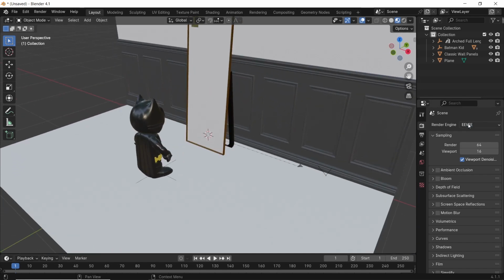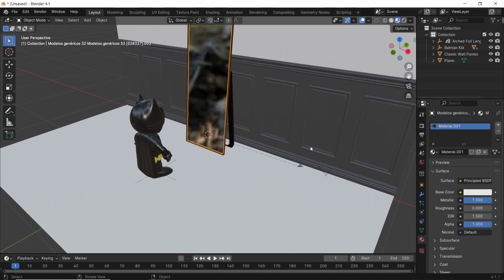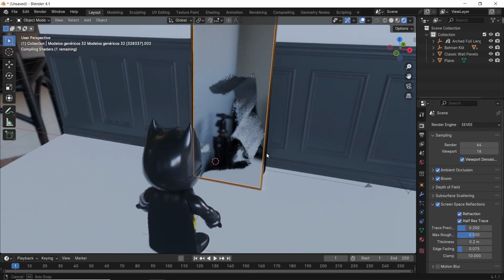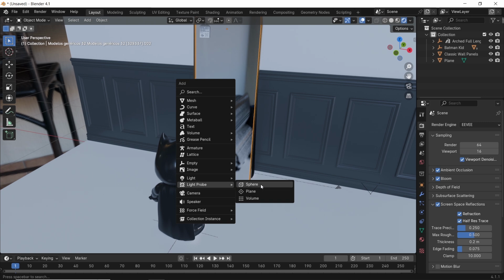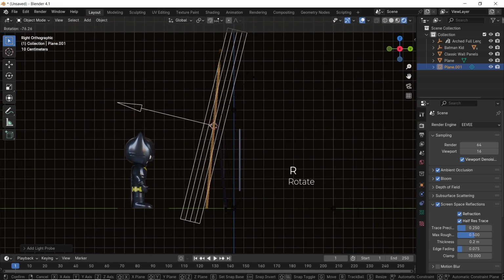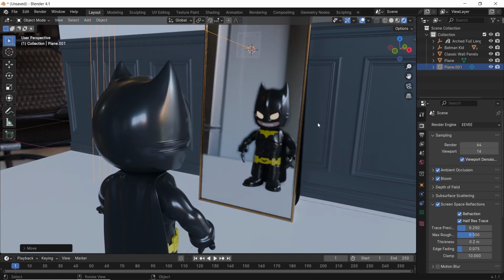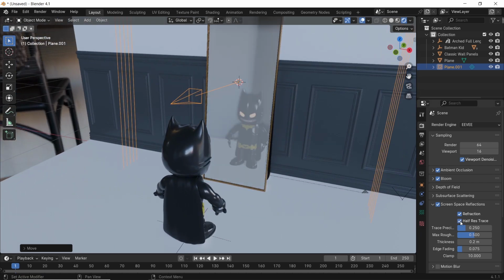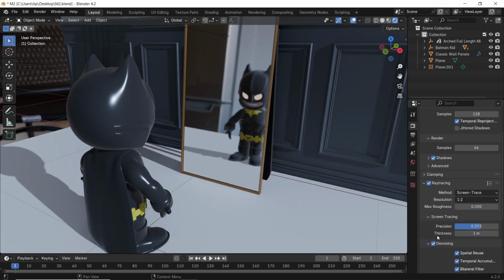How to Get Cycles' Reflections in EEVEE Blender